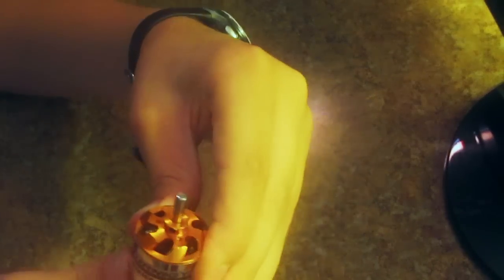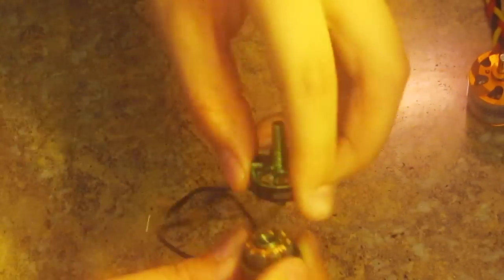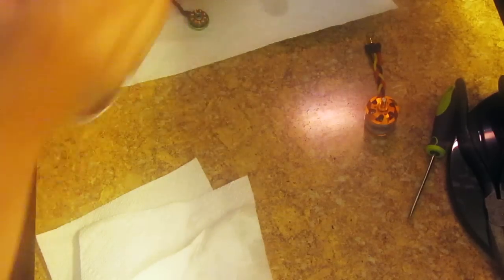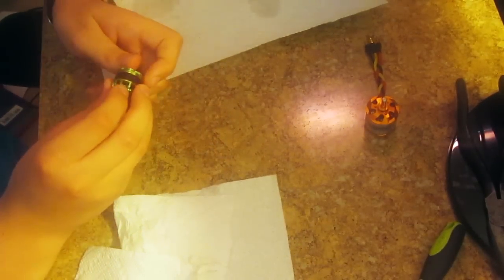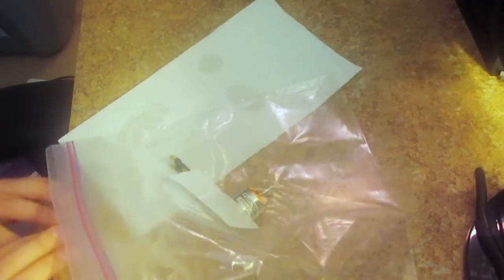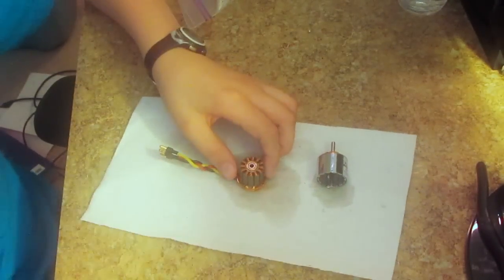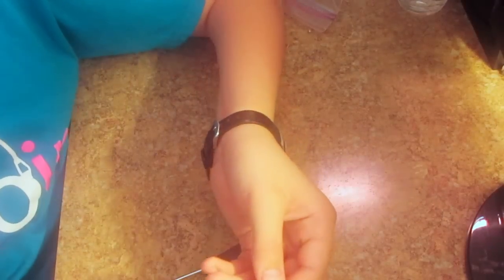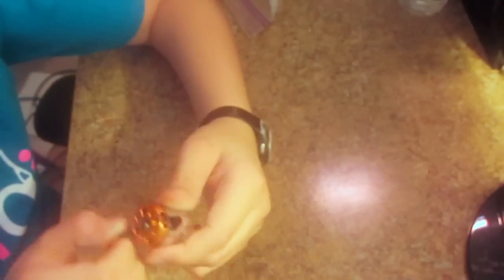How to clean your quadcopter motors